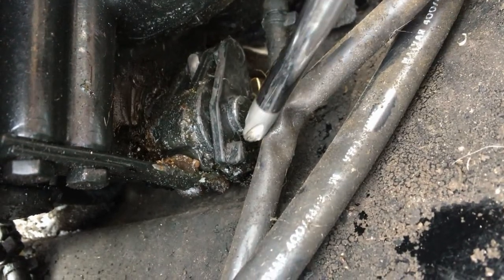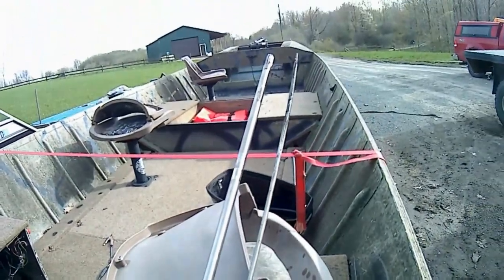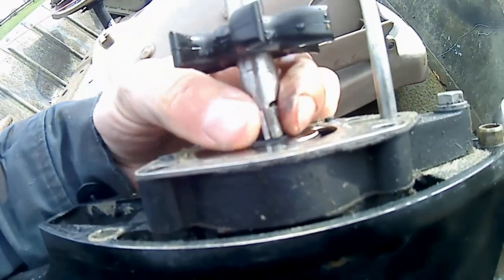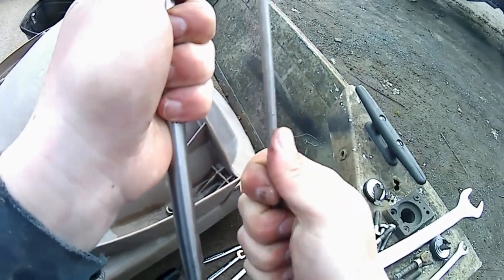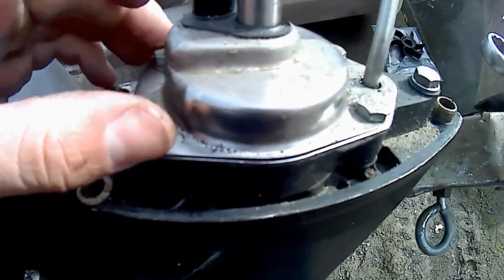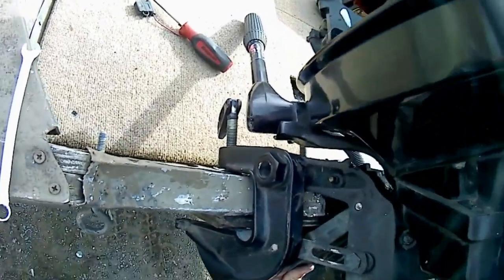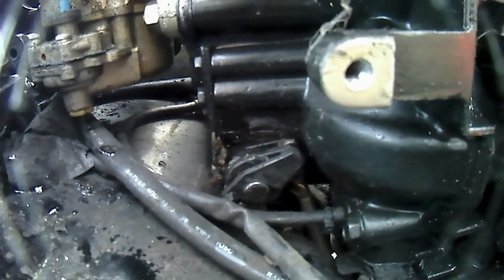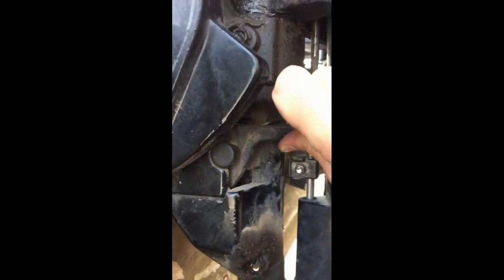How to Replace Mercury 15hp Water pump Impeller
Swapping out a water pump impeller on a Mercury 15hp tiller. This job should take around .5 - 1.5 hours depending on how the bolts come out.